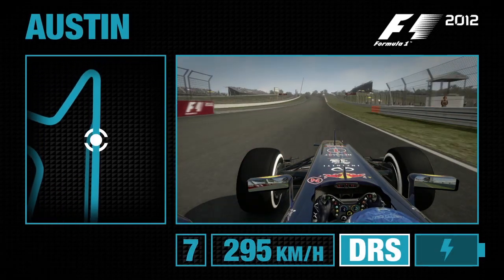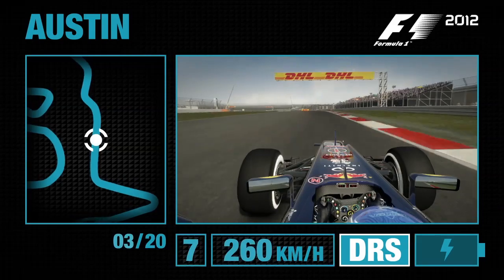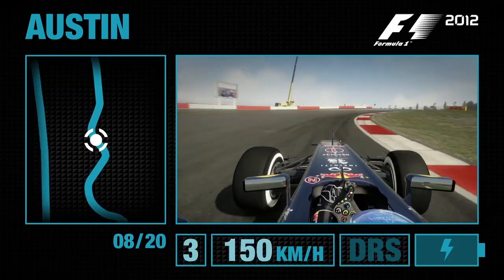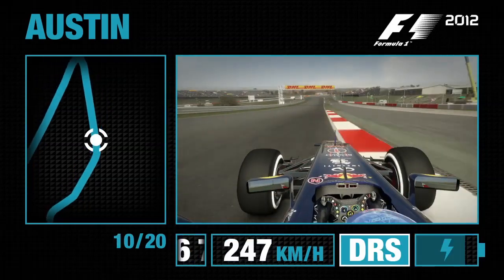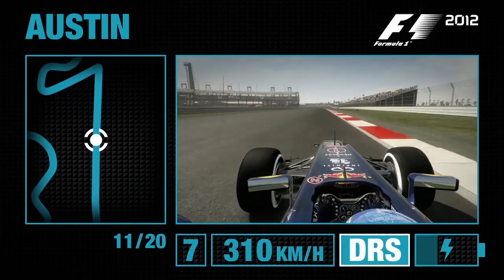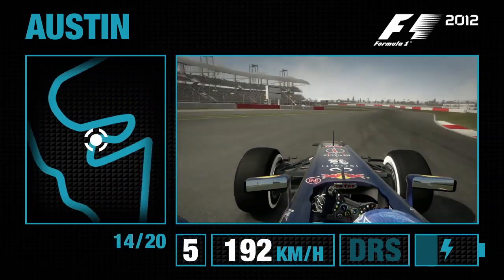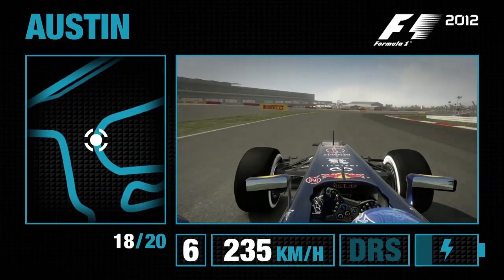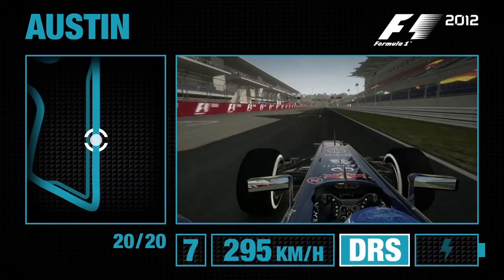F1 2012 - Austin Racenet Hot Lap Trailer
The Austin Racenet event is coming to F1 2012

Follow F1 2012 on GameSpot.com!